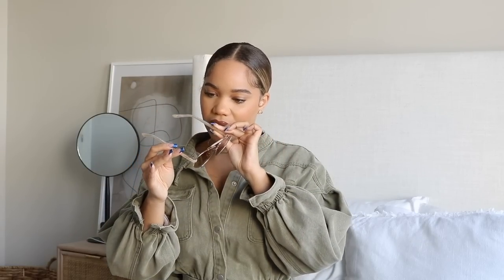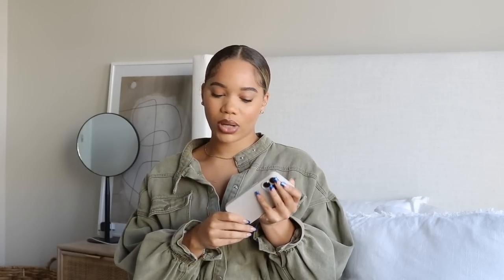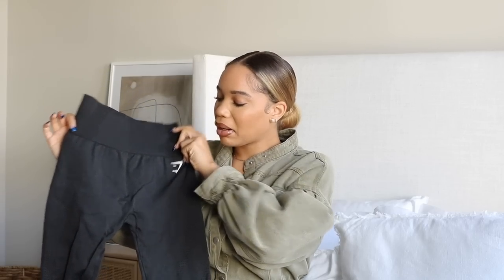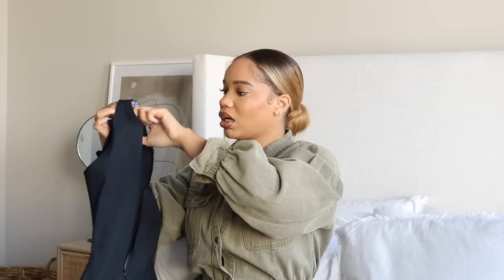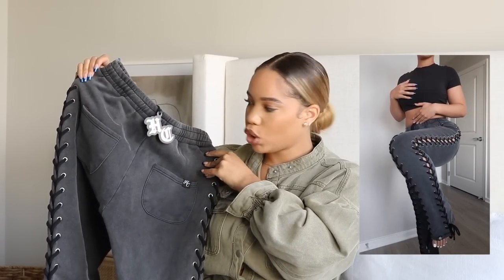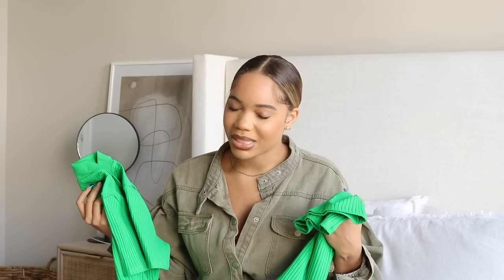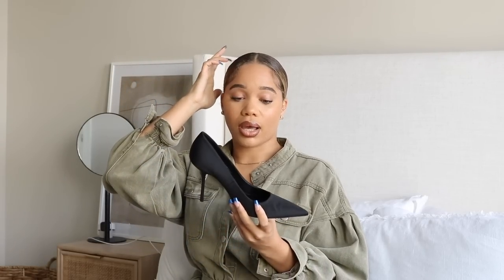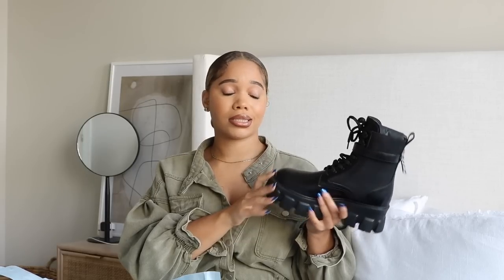COLLECTIVE HAUL | Prada, Hanifa, Yeezy, Zara, & More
Invested in a few pieces for my FW21 wardrobe. Watch to see what I picked up! Whats your must have wardrobe staple for the fall and winter?

iPhone 13 Pro (Silver)

GYMSHARK
Vital 2.0 Sporta Bra - M
Vital 2.0 Leggings - M

ZARA
Sleeveless Knit Dress - S
Green Ribbed Midi Dress - M
Green & Grey Cardigan - M
Yellow High Neck Sweater - S
Black Pumps

PRADA
Monolith Leather & Nylon Boots - size up

MY LINKS
+AMAZON FAVORITES (shop all my home, tech, and every day must haves)